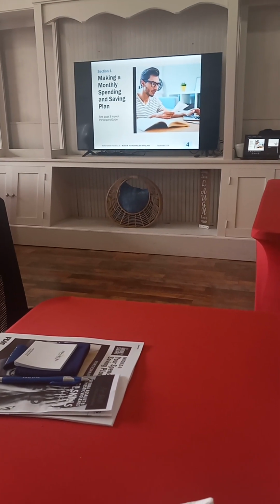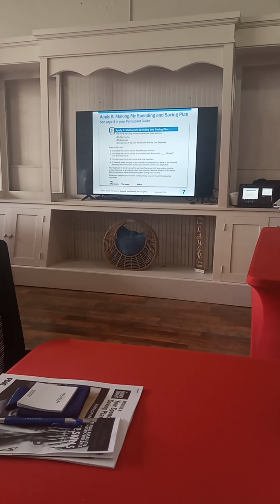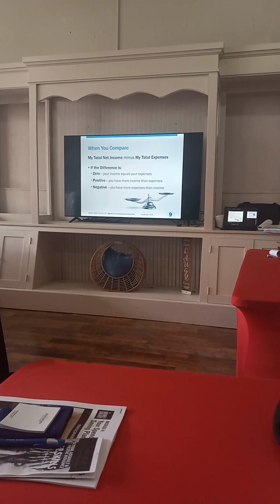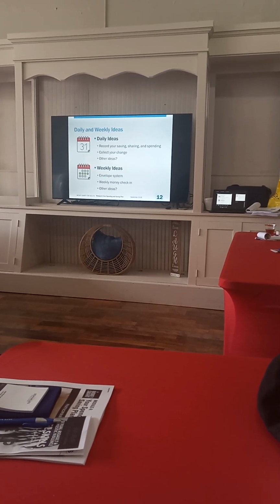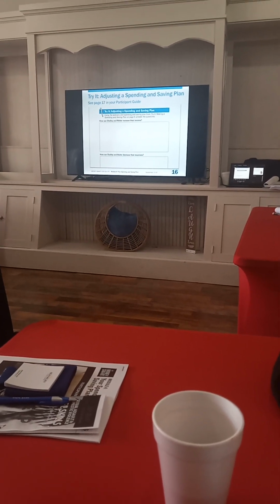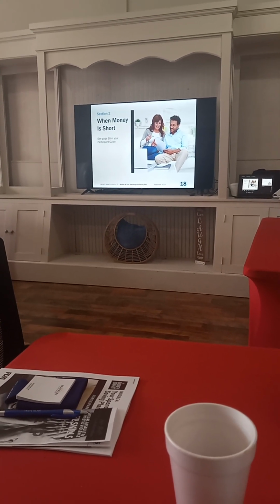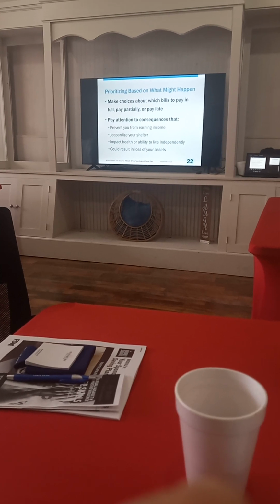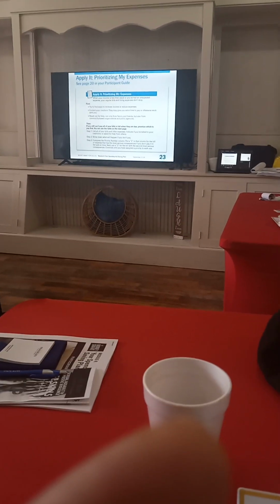January 30, 2023